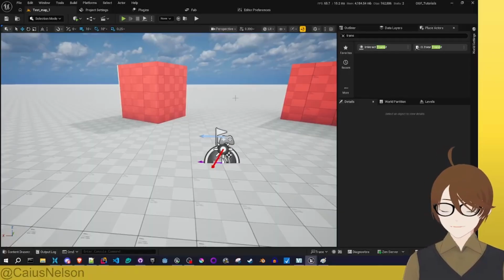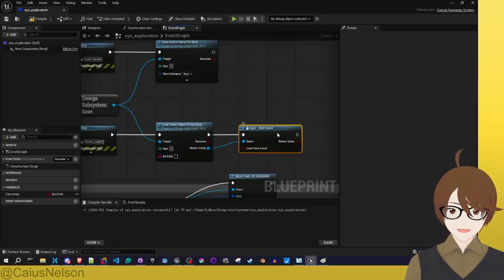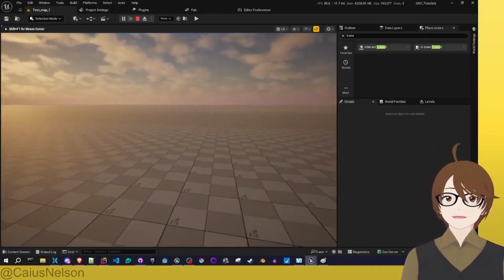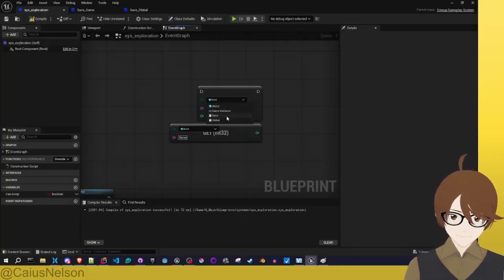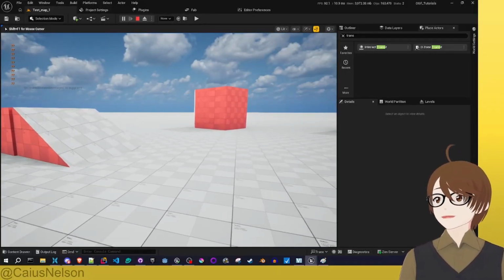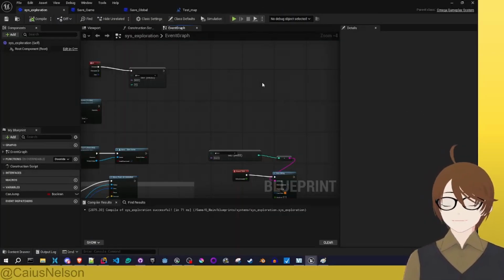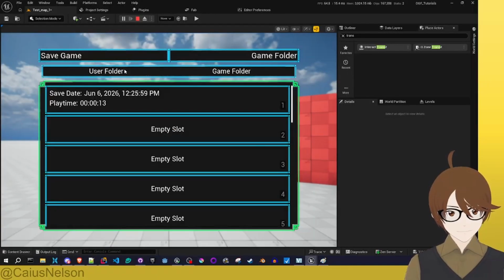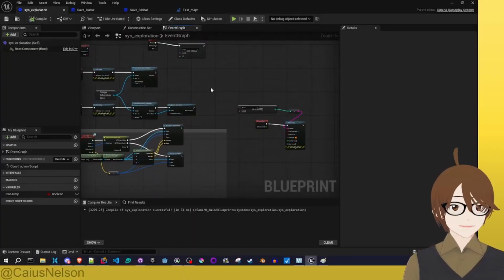Saving & Loading Games - Omega Game Framework Tutorial #4